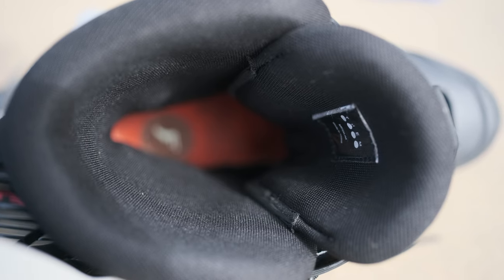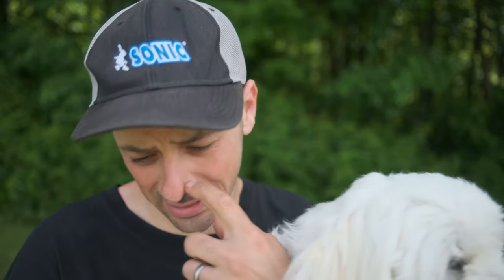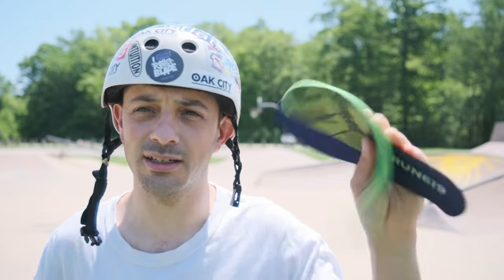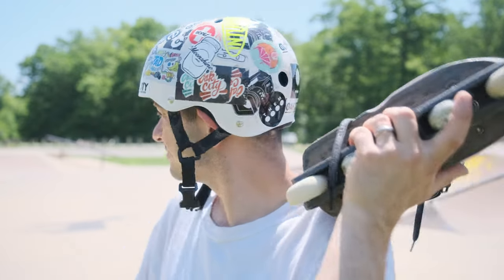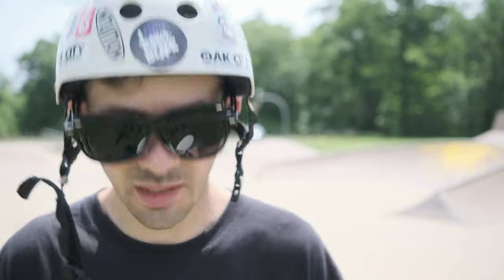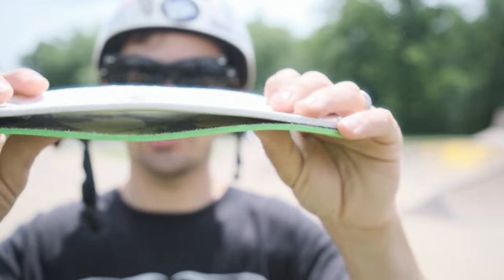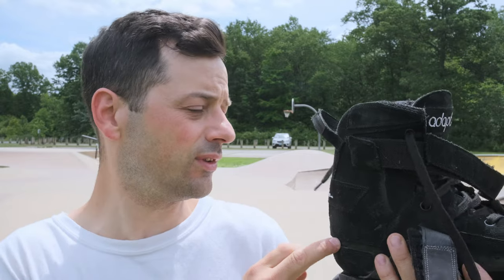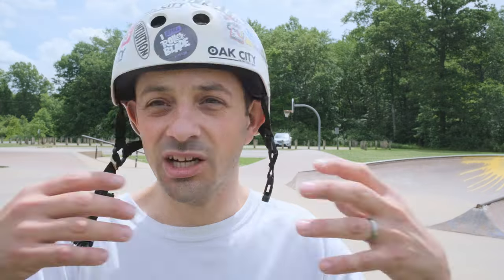FootPrint or Stock Insoles JADRollerVlog Rollerblading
I thought I would try some of the Footprint insoles hopefully to save my knees a little bit in the long run. Footprint insoles are incredibly well-made and they do in fact absorb a lot of shock off of your legs. Trade-off is that they aren't as comfortable as normal cushy insoles. It's a tough call but hopefully this video can help you choose what insoles work best for you. Stock insoles or footprint insoles.